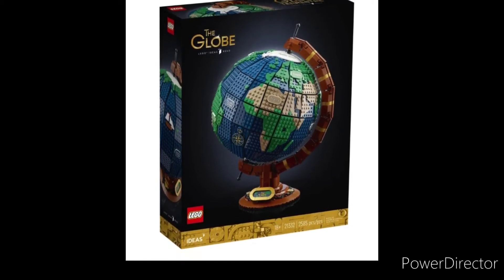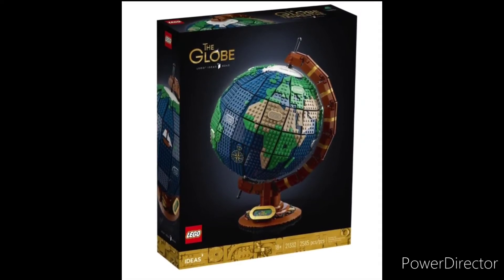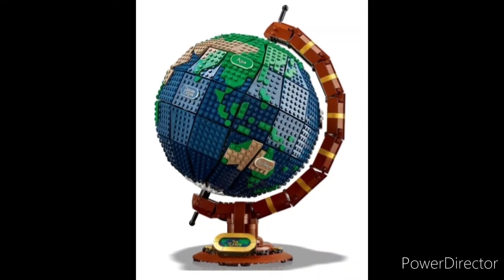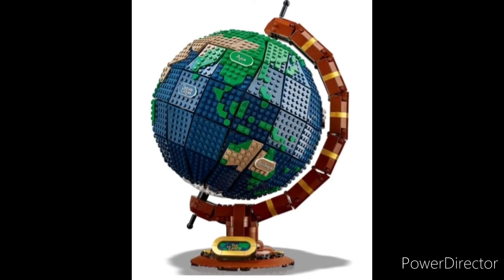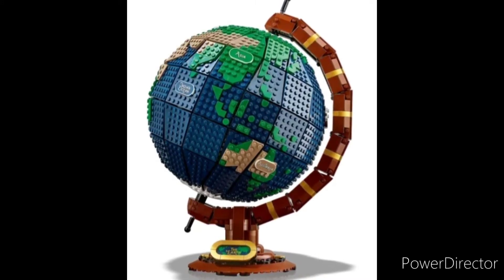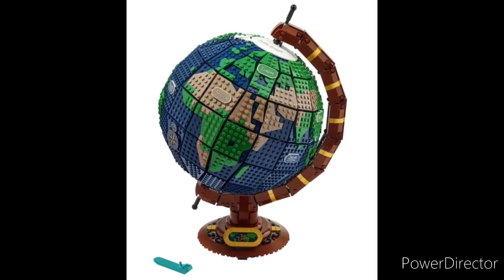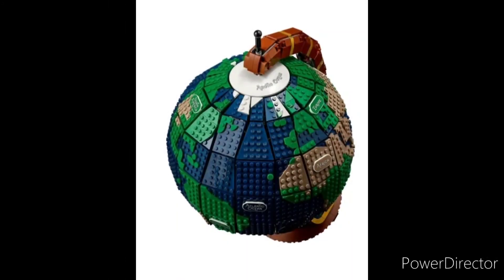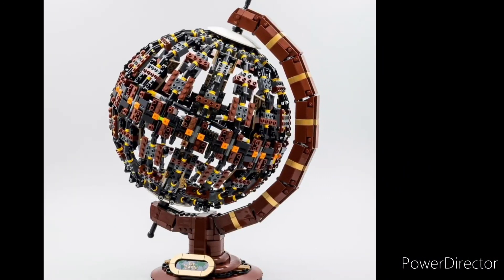Lego Ideas 21332 The Globe OFFICIALY REVEALED!!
Hello everyone. Super_bricks37 here and I today's video we will be taking a look at the brand new Lego Ideas The Globe that was just revealed. Let me know what you think of this set down below 👇